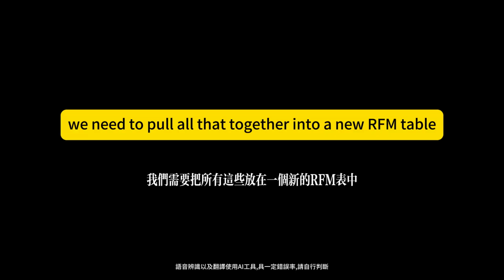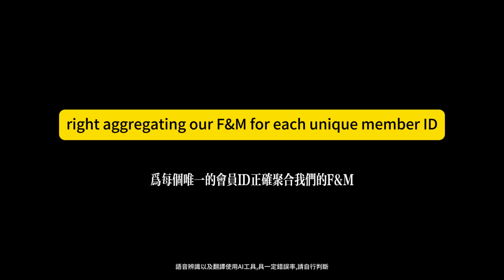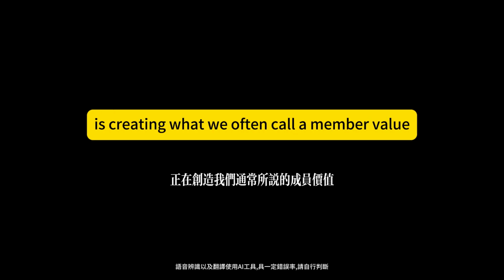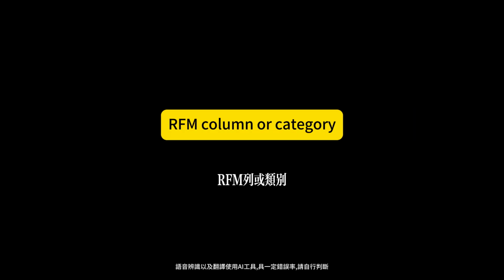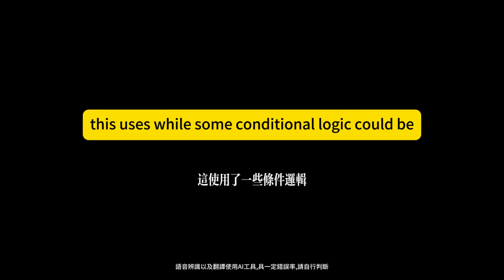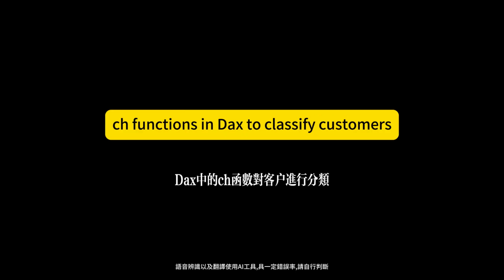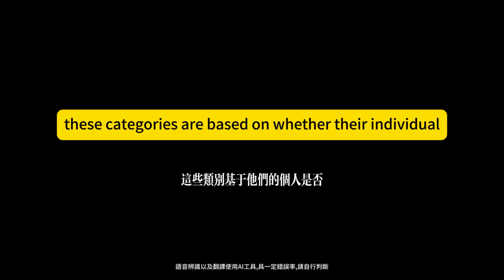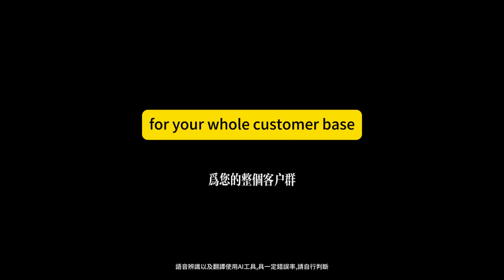EP30_[ISCRM]_The RFM Blueprint: Predicting Customer Behavior and Preventing Churn with Data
The sources detail three practical Power BI Desktop exercises for customer data analysis, designed to help users understand market phenomena, consumer status, and customer value. The first CoreLab focuses on establishing comparison metrics, guiding the calculation and visualization of total revenue, year-over-year total revenue, and their ratio using tables and line/clustered column charts with conditional formatting. The second CoreLab introduces the Quadrant Chart for customer segmentation, categorizing customers by member count, average spending, and total spending, then displaying these insights through maps, pie charts, and cards to visualize regional distribution and contributions. The third and most complex CoreLab involves building an RFM (Recency, Frequency, Monetary) customer value analysis model. Users calculate R, F, and M scores, create an RFM table, and classify customers into eight distinct value segments. These segments are then analyzed using area charts, a matrix table, and an interactive scatter plot with an animation play axis, providing deep insights into customer behavior, purchasing patterns, and customer relationship management. The exercises emphasize hands-on operation and visual data interpretation for effective business insights.

Podcast:
Little Prince Quest Lab